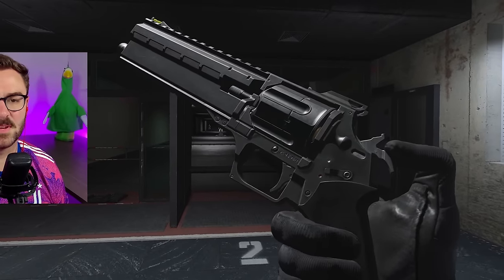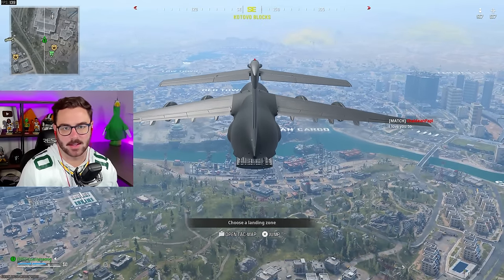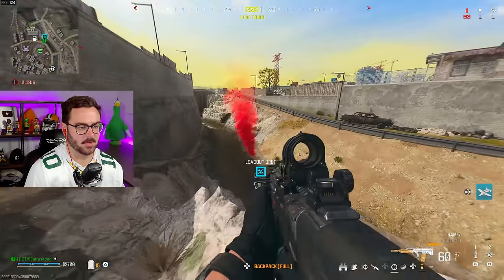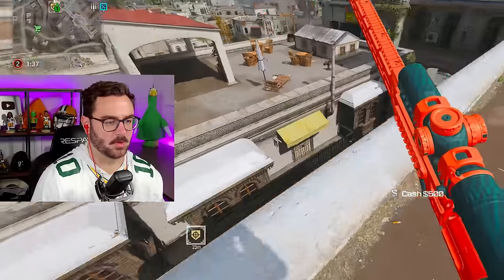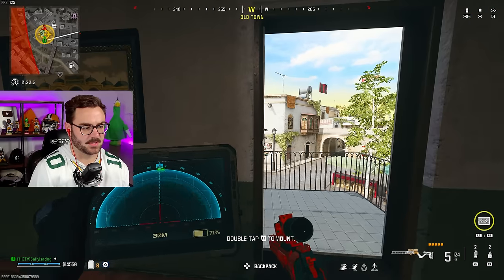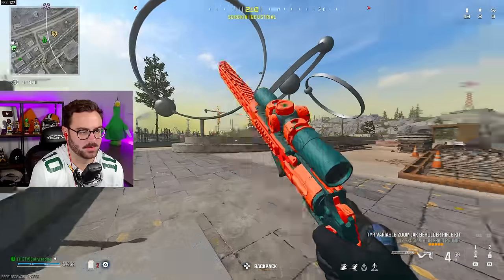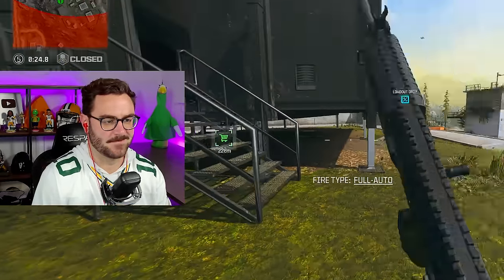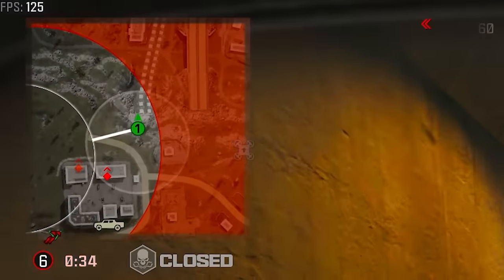The Most Broken Gun in Warzone 3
genuinely surprised